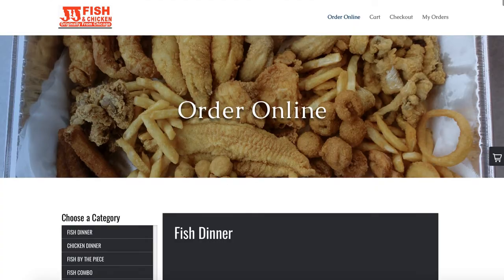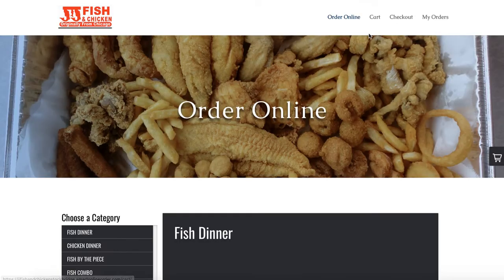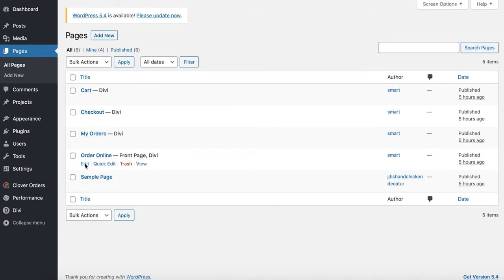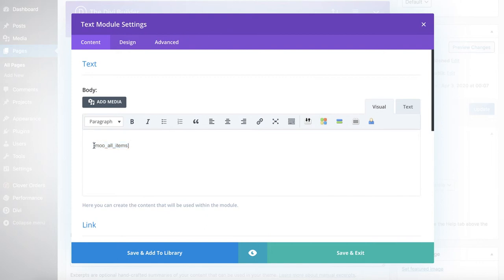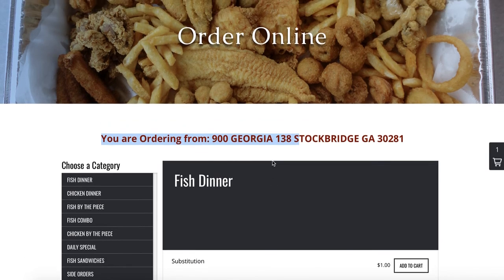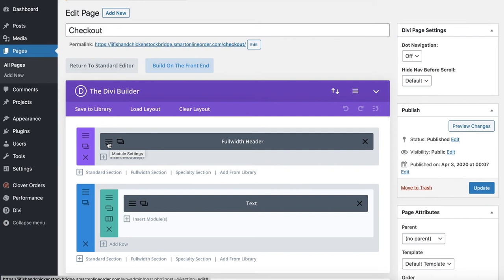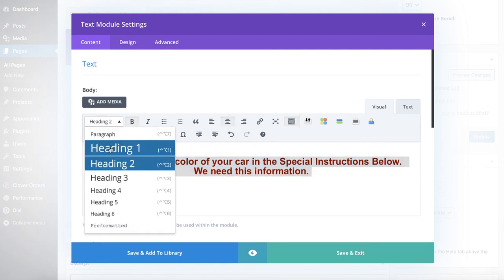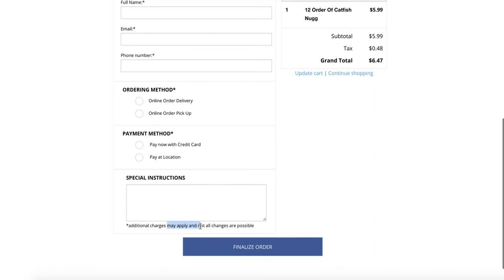Need to Convey a Special Message or Announcement? - Smart Online Order for Clover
In this video you will learn how to convey a special message or announcement to your Customers.

2.) Schedule a Free Meeting to Learn more about all of our services and to learn about our Social Media Marketing (Schedule a free meeting to learn about our Social Media Marketing and we will ship you Free QR code stickers in the mail to U.S Customers)